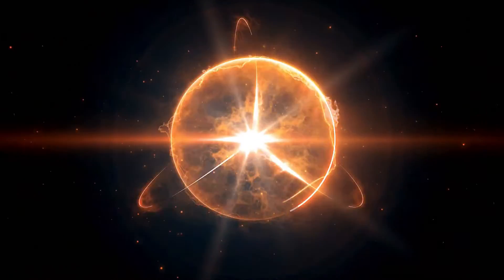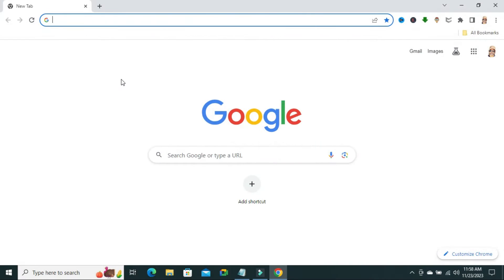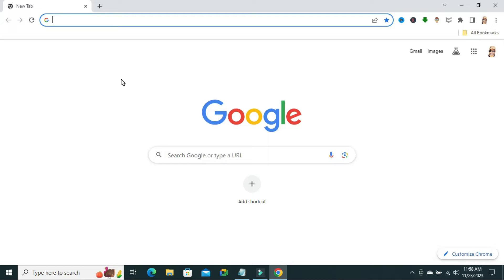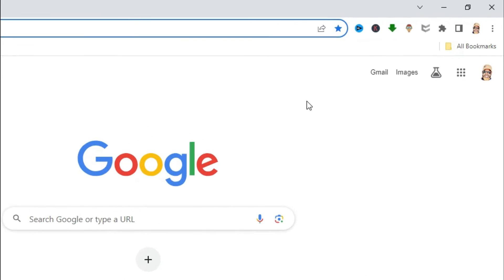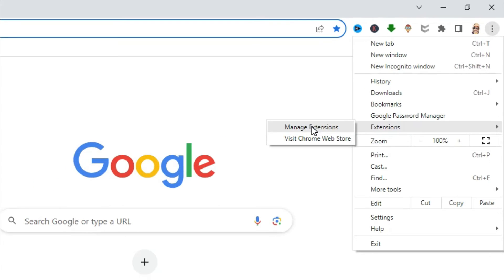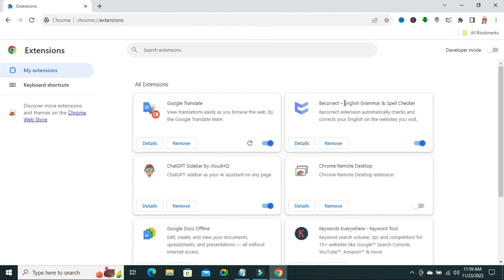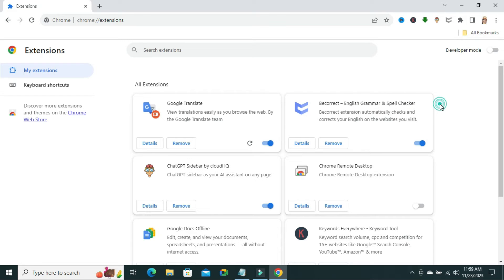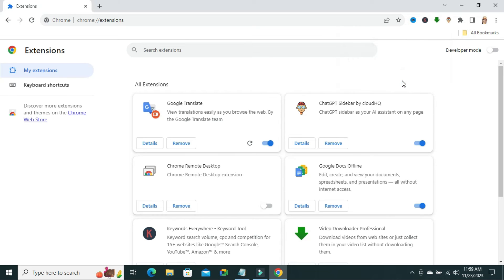How to Uninstall Grammarly Extension In Chrome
Learn How to Uninstall Grammarly Extension In Chrome or how to Turn Off grammarly from google chrome or how to delete grammarly account